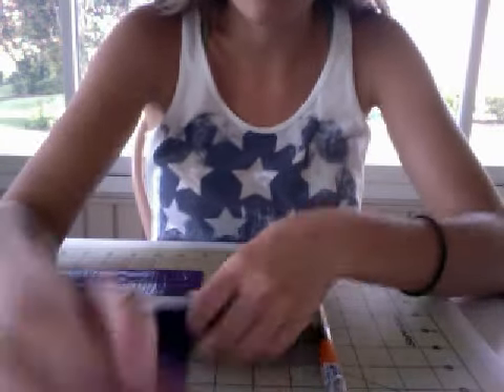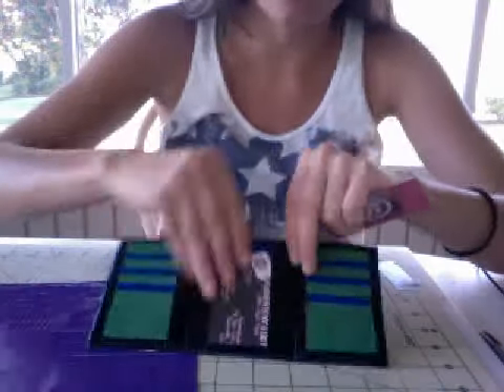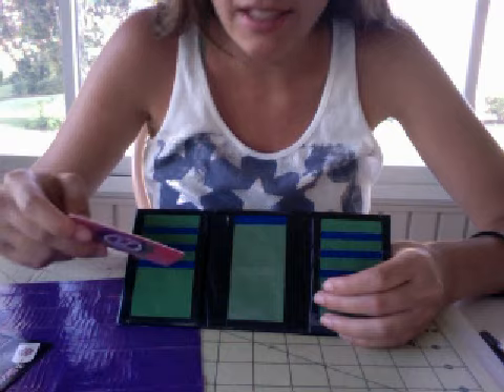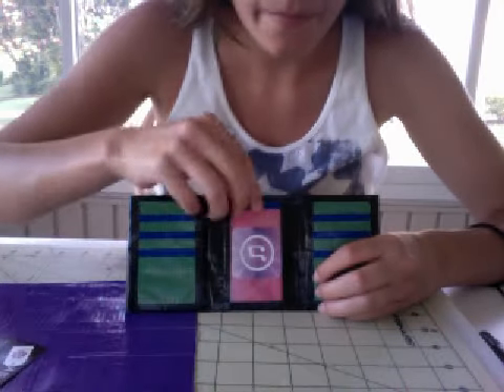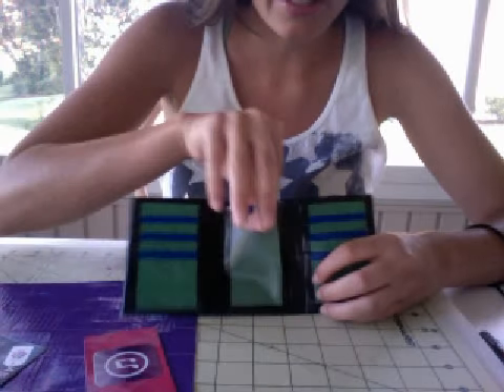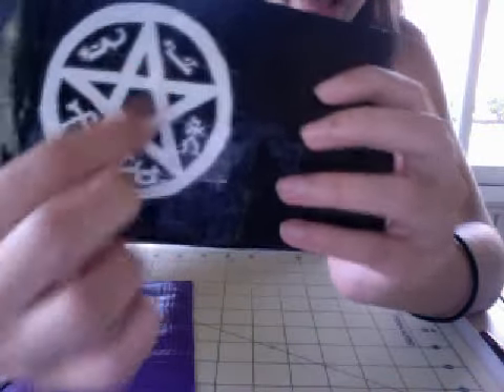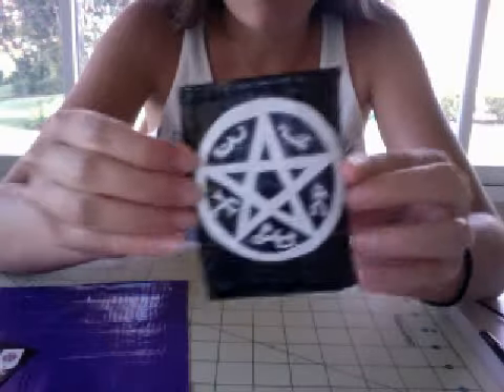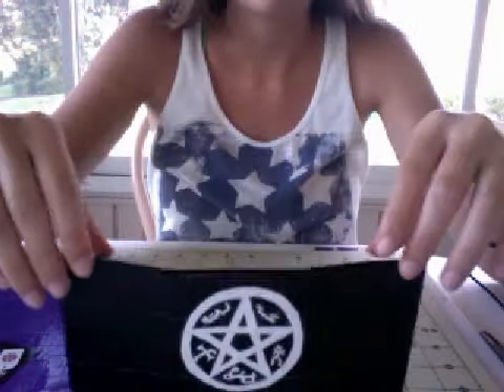WOTD: Supernatural Duct Tape Wallet!!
Follow AllisonsWallets on instagram! (or search @allisonswallets on your phone!